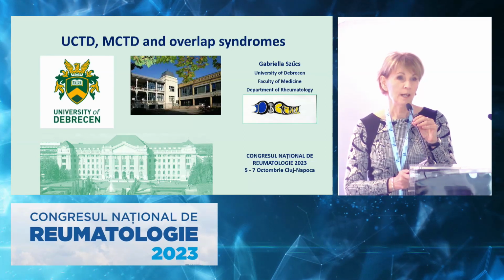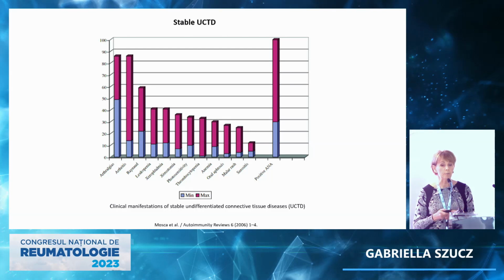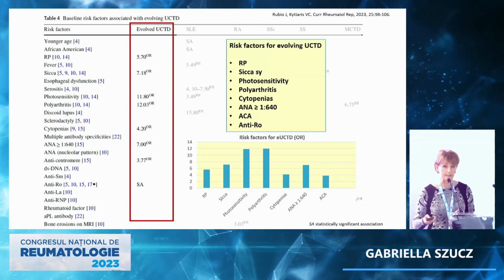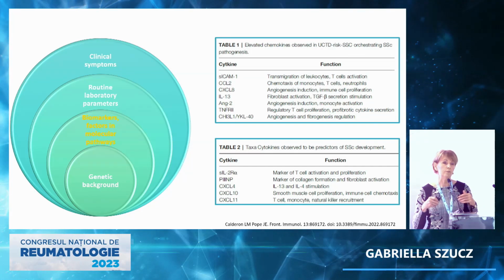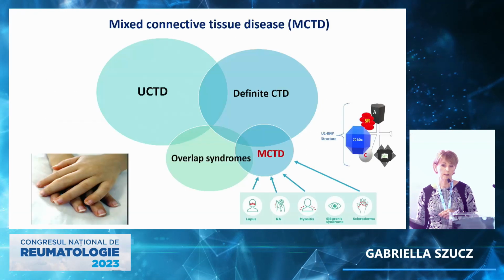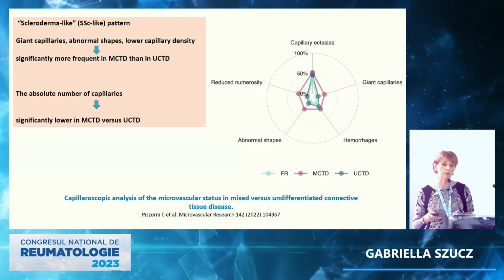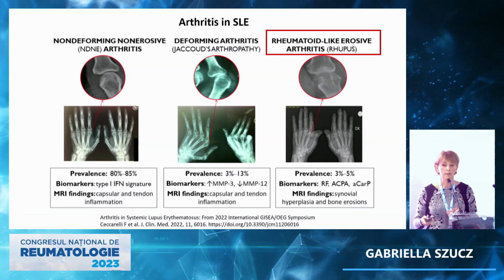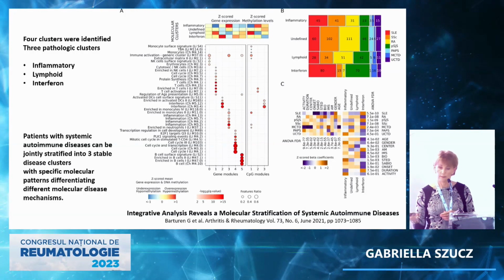CNR2023 - 06.10 - Gabriela SZUCZ - Undiferentiaded connective tissue disese, mixed connective tissue